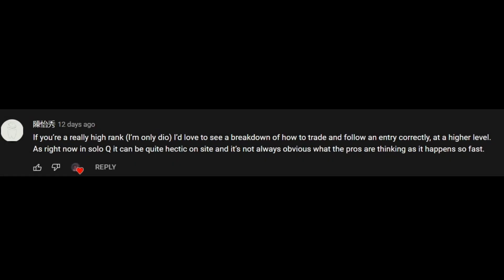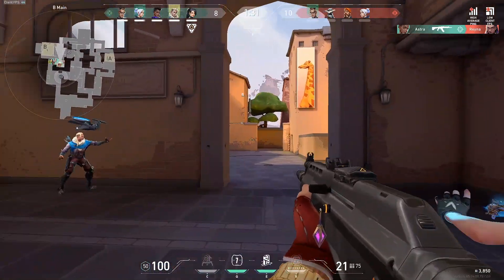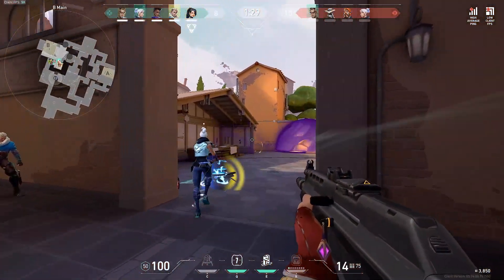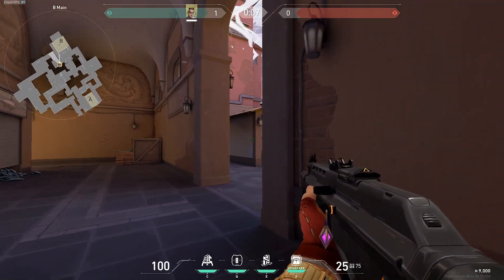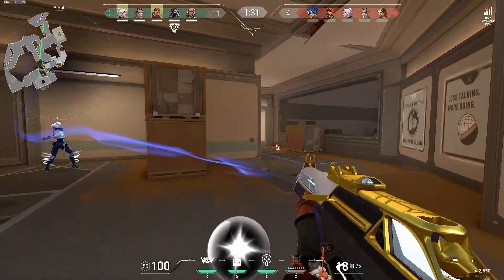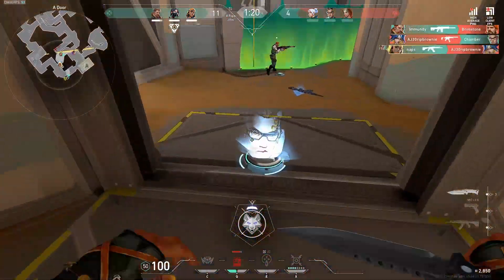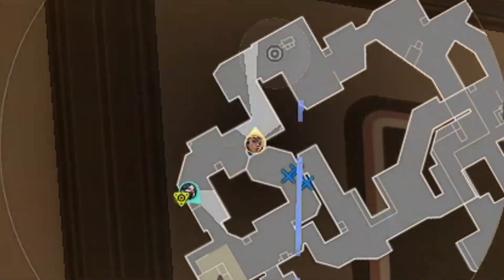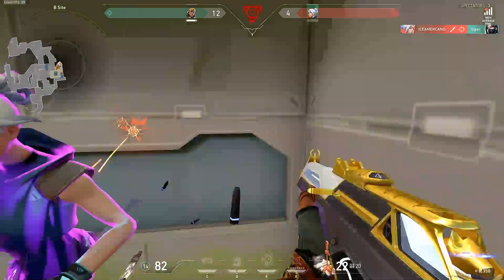LEARN How To ENTRY Site (CLEAR SITE)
Learn how to ENTRY site, this is an in depth guide.
This act I climbed all the way up to diamond 2 mostly solo queuing. Entering site the right way is crucial in winning games! (South African)